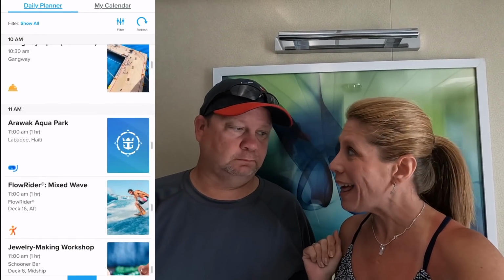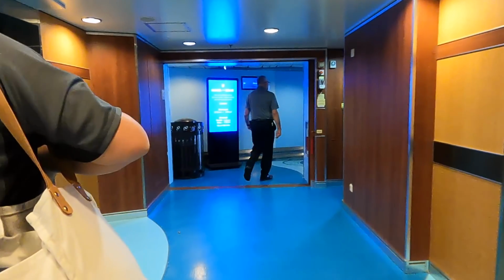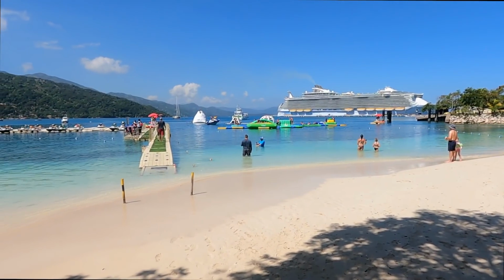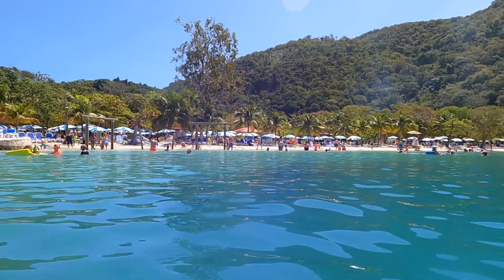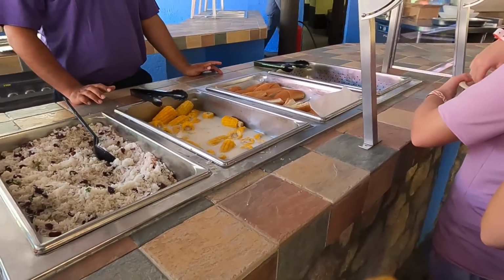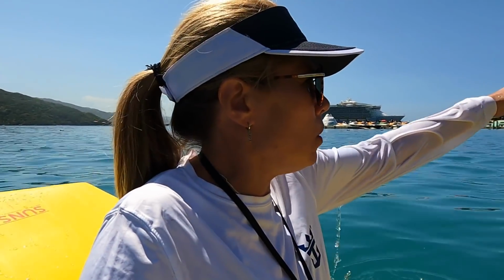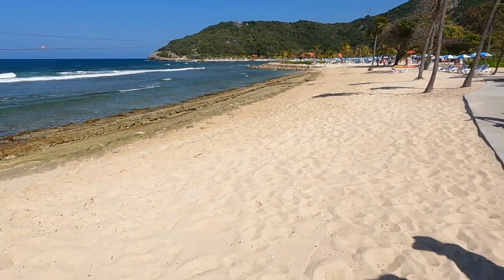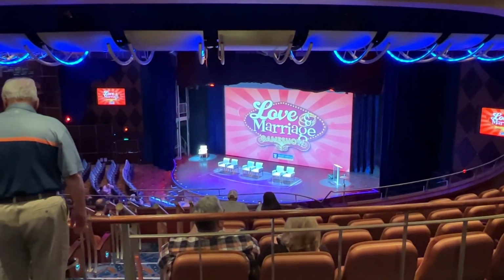OASIS of the SEAS 2022 | LABADEE is the Perfect Day! Better than CoCo Cay! | Love & Marriage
Welcome to the Oasis of the seas Spring Break 2022 cruise!  & days on this beautiful ship.  We will stop at 4 ports of call: Nassau, Bahamas, St. Thomas, San Juan and Labadee!

The pricing of our cruise and excursions as well as on board amenities are listed below. Keep Scrolling!

WE ARE NOT SPONSORED We paid for all aspects of the cruise 100%

EVERYTHING you see us use in port, all my cameras and gear are linked in our
Amazon Store

CLOTHING:
*Metallic Cardi Black
Tan- ( in and out of stock)
*Pink Cardigan ( Many colors)
*Leggings - I sized up one

BEACH Items I am frequently asked about:
Visor and rash guard from Carnival/Royal/Princess on ship in shop
Bathing suit
Swim shorts
water shoes
water pouch
Sun glasses
Phone Case
Waterproof Phone case
Second layer waterproof Phone Case ( I replace this one every cruise)

Makeup:
Sunscreen Face for Beach Days
Sunscreen Primer for beach days
Sunscreen Face For everyday
Sunscreen Body
Favorite foundation
2nd Favorite Foundation
Eyelash serum
Eye Pallet
lipstick tender beige and soft rose

Cruise fare:
Dates: March 13-20, 2022
$2855.58 Casino rate This includes gratuities and taxes

Excursions, The Key, Drinks

The KEY:  $461.86 ( Includes Internet, the benefits of the Key outside of the Internet do not feel worth the cost to us - we have purchased the Key twice now and will not again)

Blue Lagoon Island Deluxe Beach break: $168.00 for TWO

Magens Bay, Drake's Seat & the Pirates Treasure Museum $158.00 for TWO

Water bottles in room: $14.14 for 12 bottles
Soda Package: $62.93

Music is from a paid for by me subscription to Epidemic Sounds